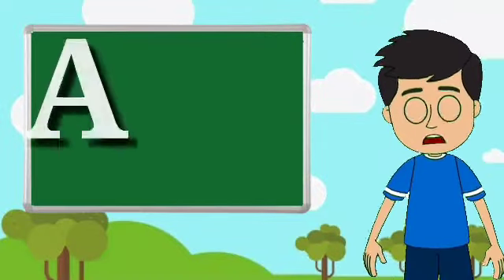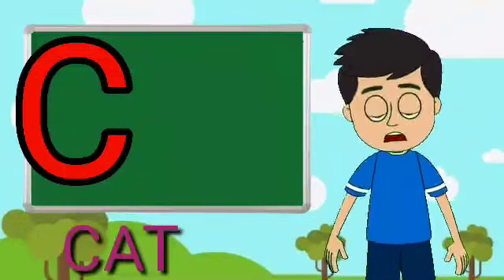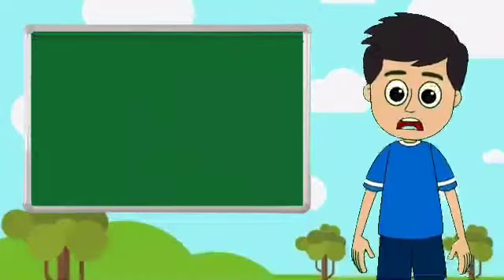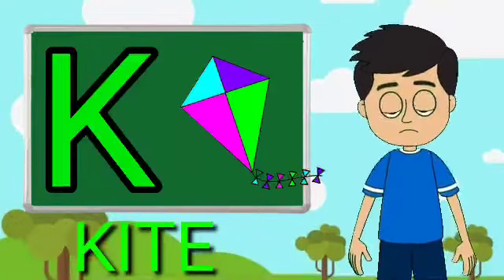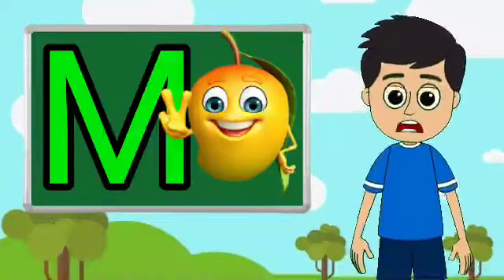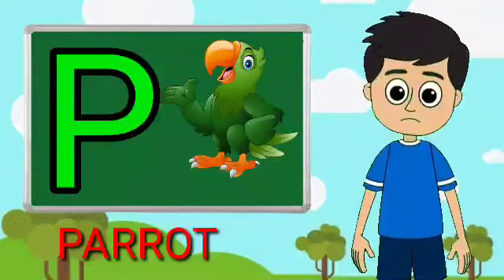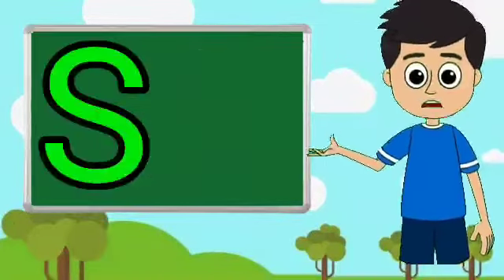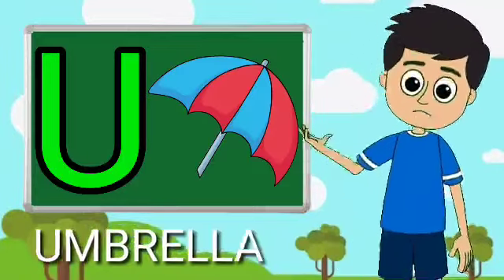A for apple b for ball, abcd phonisc song, a se anar k se kabutar, english alphabets, abc